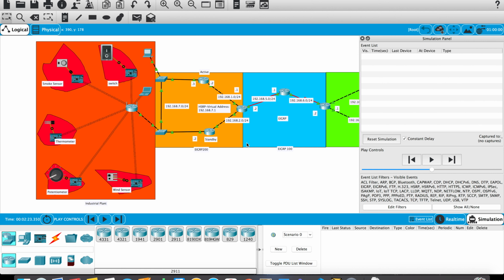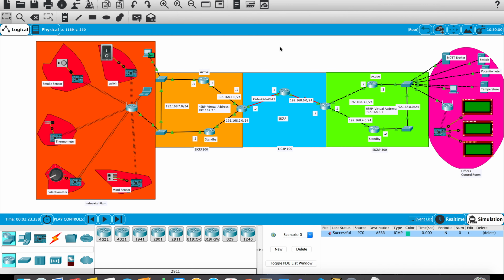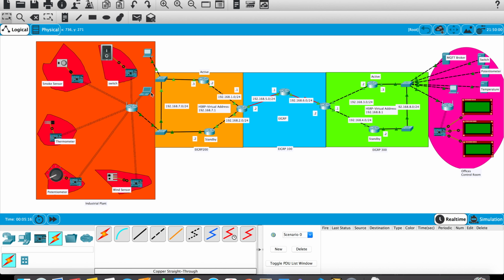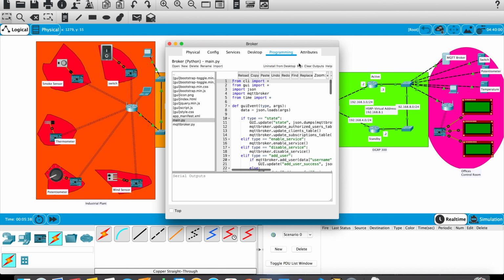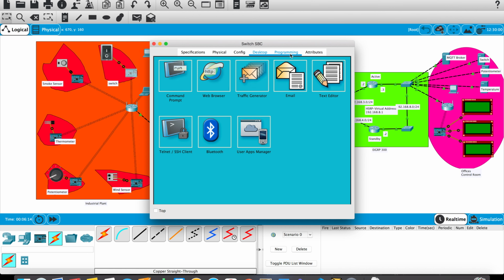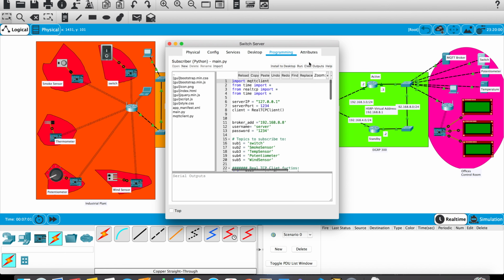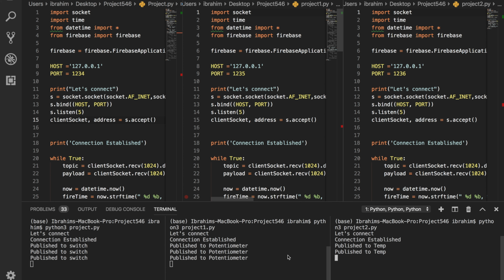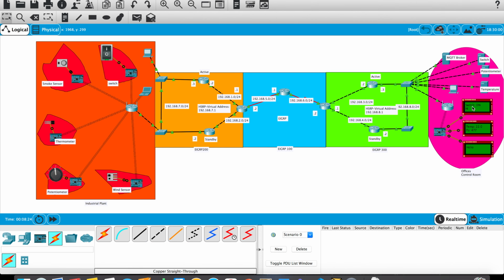IoT Network with HSRP using Packet Tracer